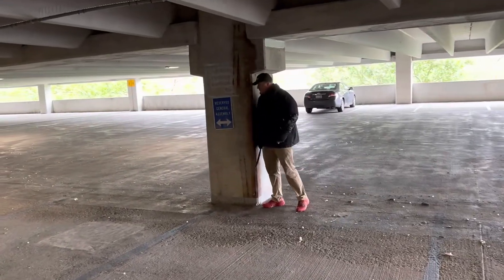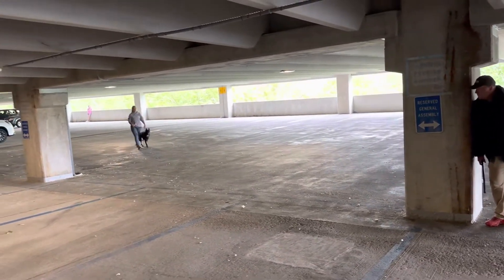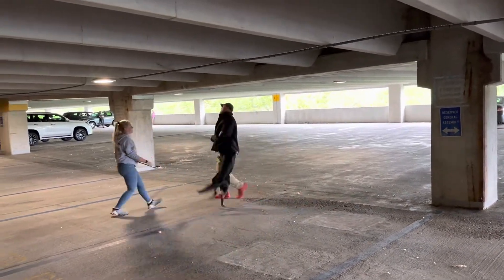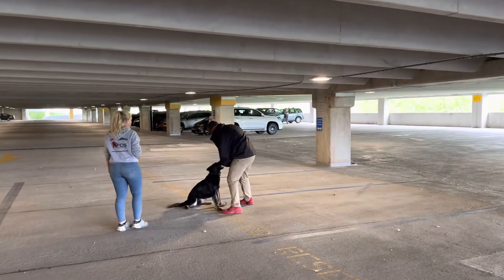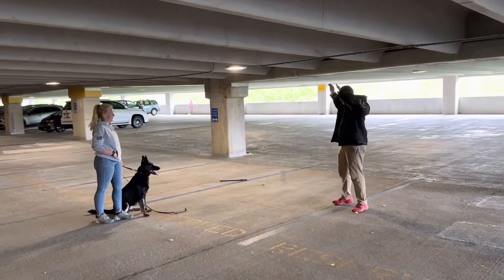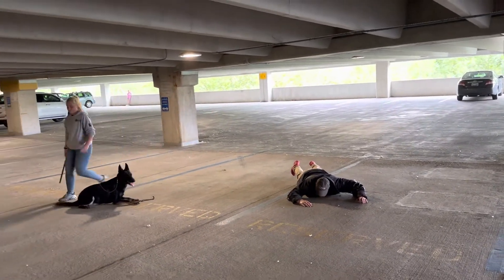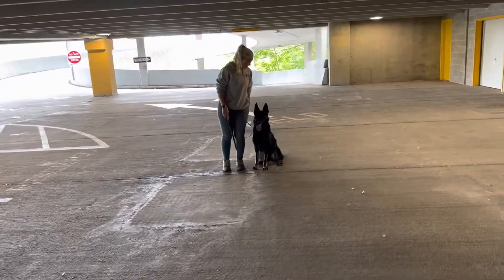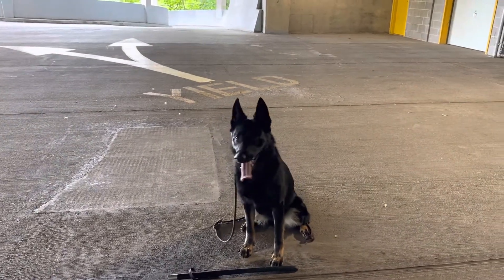Sneak Attack On Personal Protection Dog Not On Her Watch Amazing "Audrie" Mature 2y4m GSD Delivers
The Proof Is In The Pudding here at  @protectiondogsalesPDS  and we have the documentation to back it up!